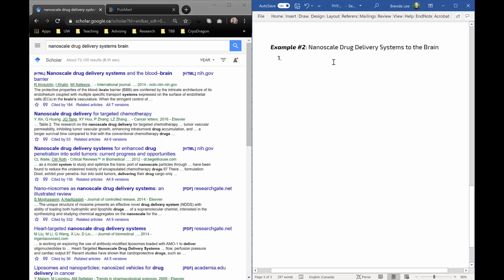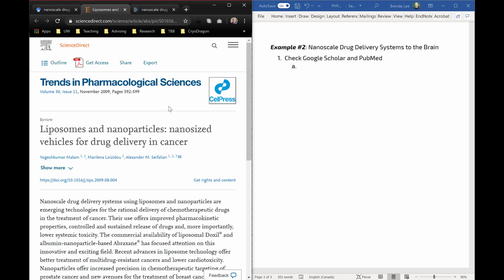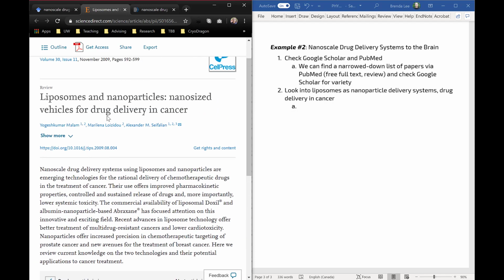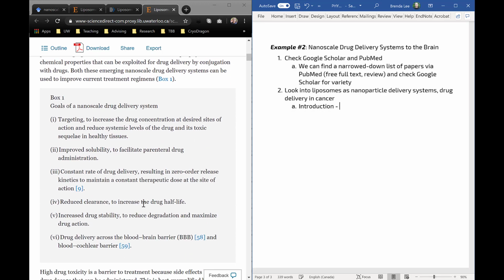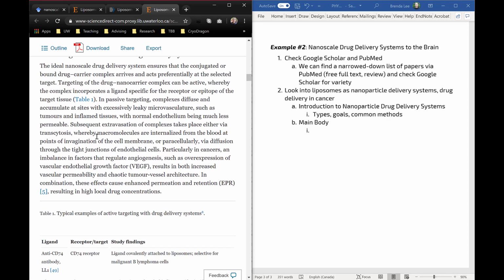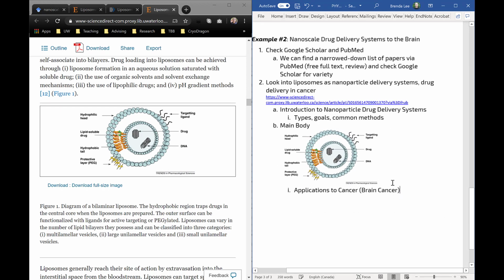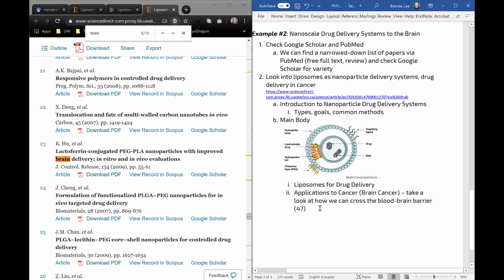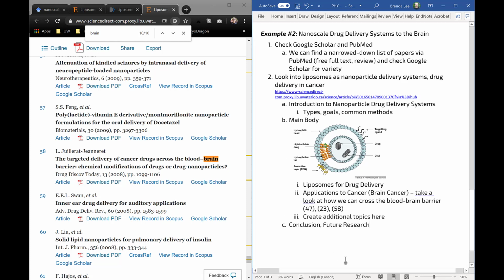PHYS 380 Literature Review Guide - Outline Example 2